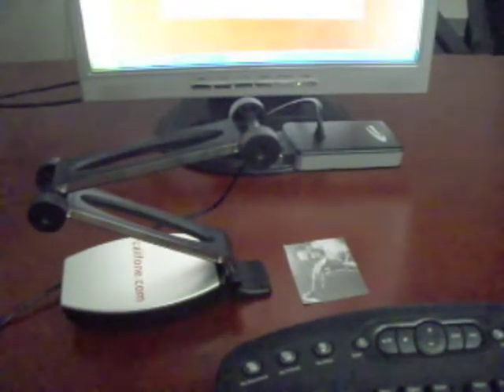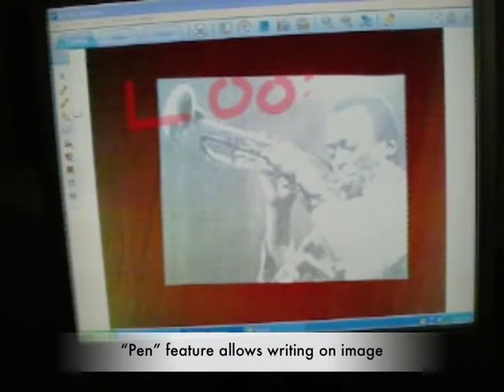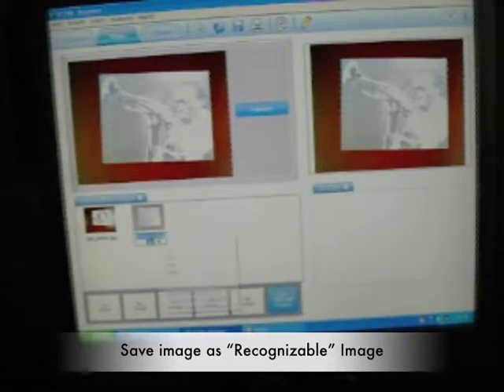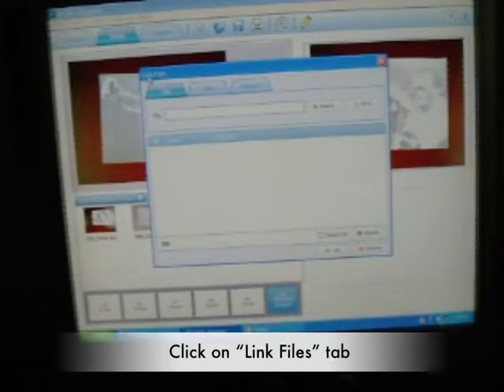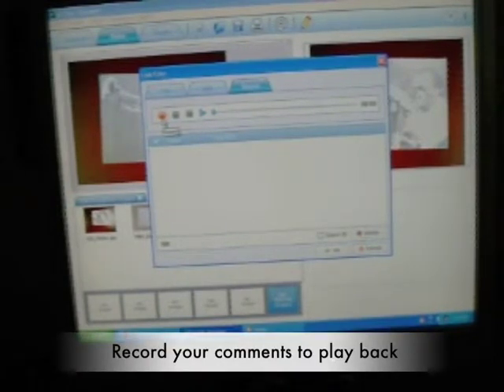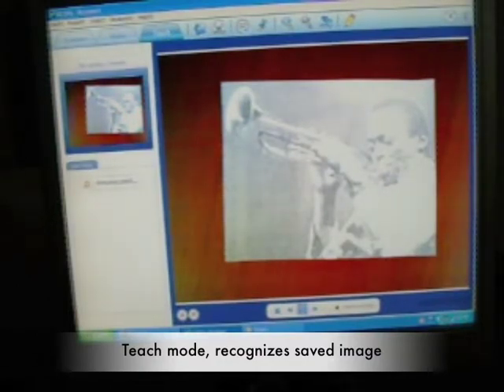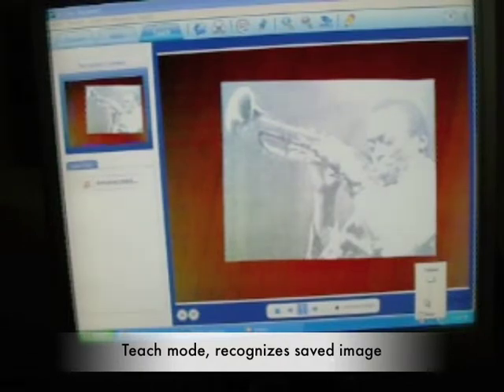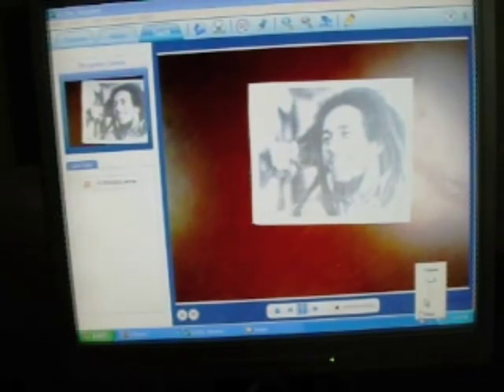Califone Diggiditto DC596 Document Camera Links Sounds to Images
Diggiditto DC596 Document Camera

Ideal for flipped classrooms whereby you can record your lesson with the Diggiditto and post it online for students to learn on their own at another time.

To read a blog on how to Skype with the DC596, Check out the blog about using the DC596 to record movies or the blog about the DC596 image recognition feature

This case study focuses on how a school district uses the DC596 for teacher- and student-created presentations